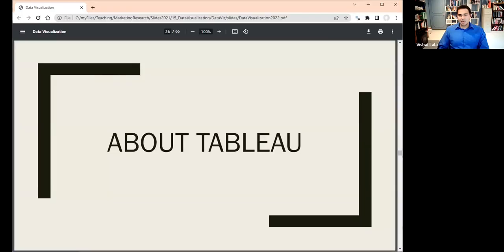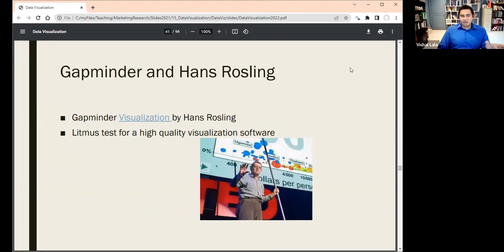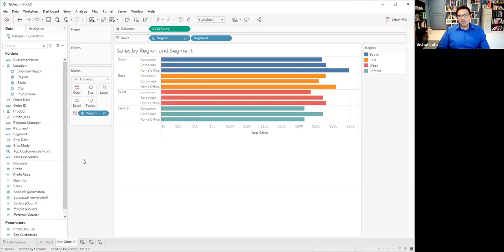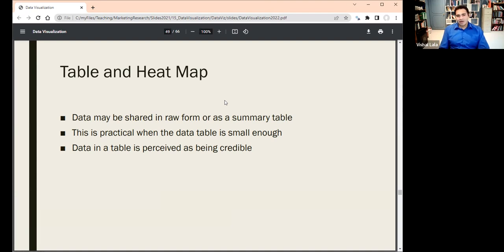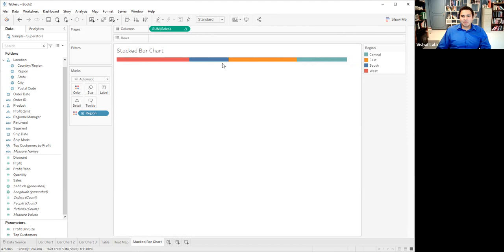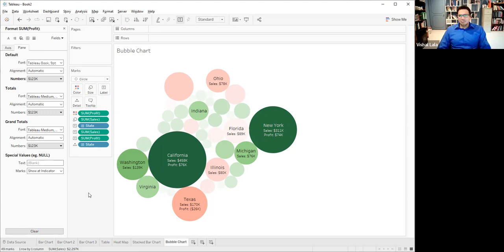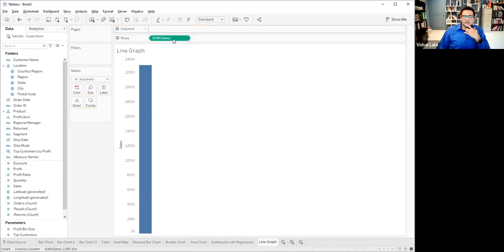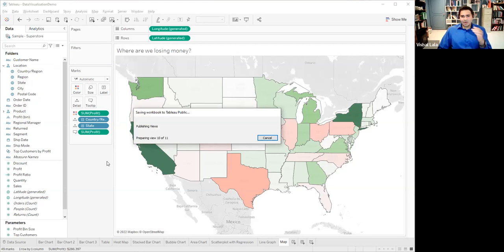15b Data Visualization. Common Charts with Tableau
Illustrate common charts with Tableau